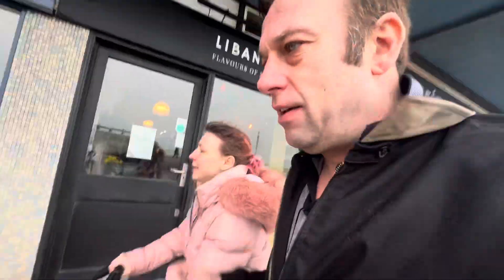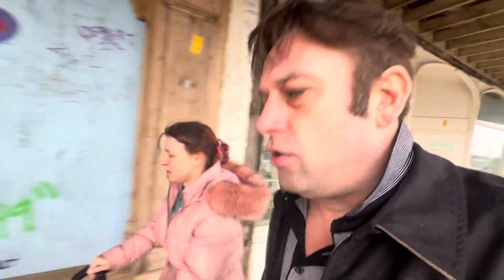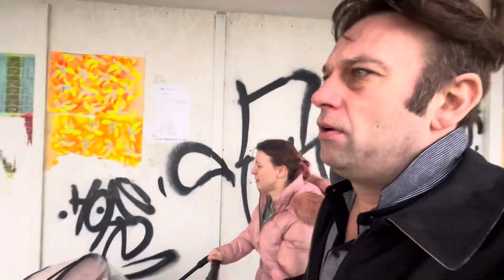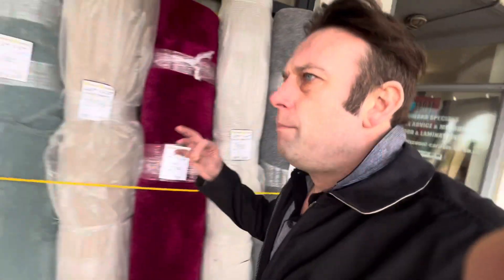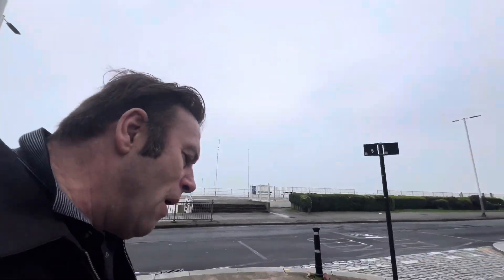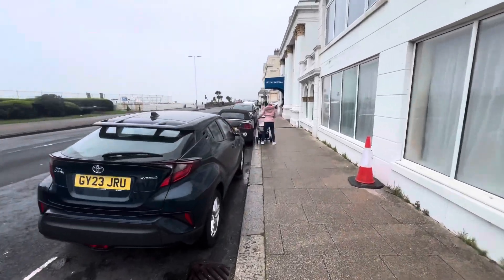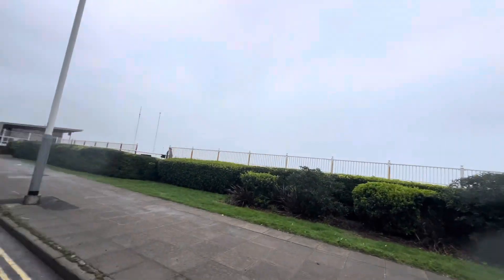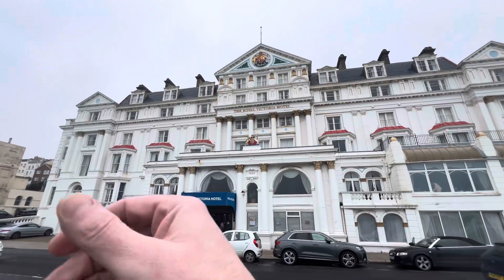This is what life’s all about, Hastings seafront, Royal Victoria Hotel ￼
Hastings seafront, 2024